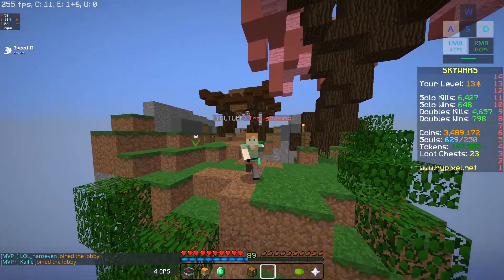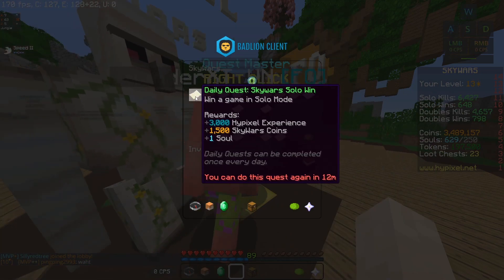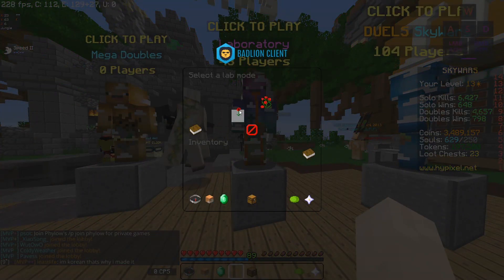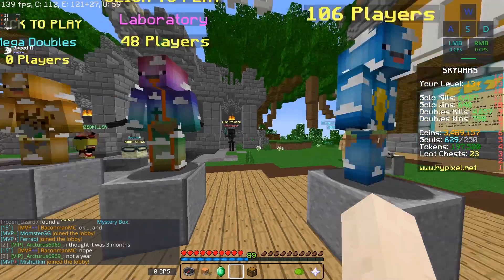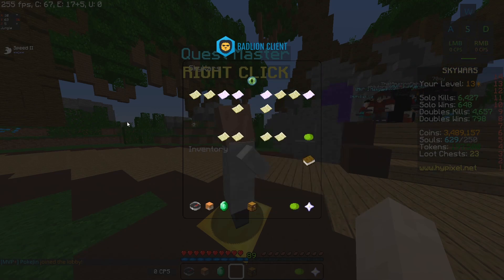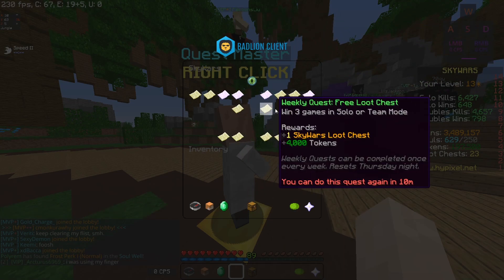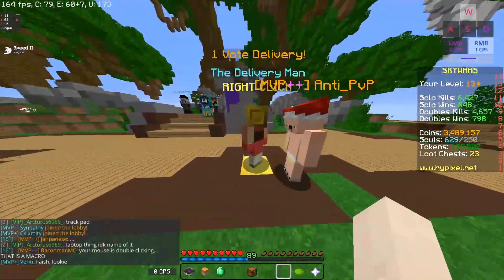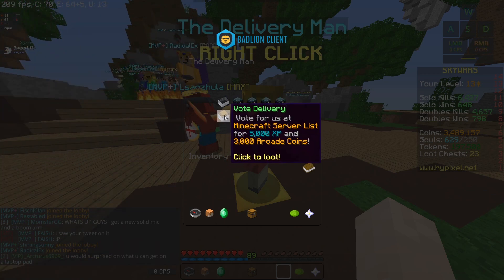How to level up faster in hypixel skywars (Working 2020)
This is a tutorial on How to level up faster in hypixel skywars (Working 2020). Let me know down below if you liked this video!